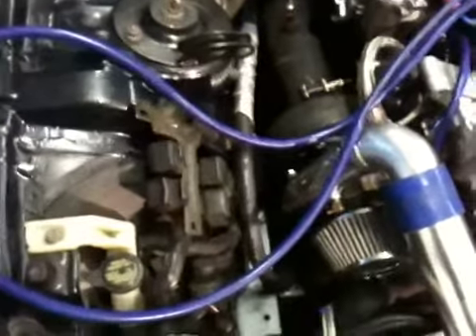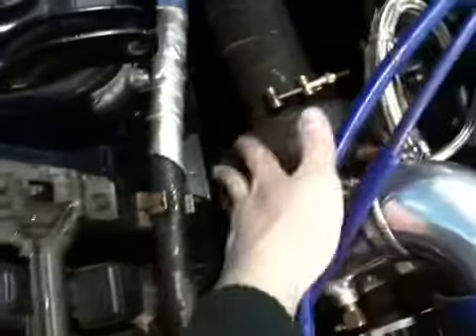Rx-7 power steering mistake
Here is the simple aftermath of leaving your power steering banjo bolt loose when starting your rx7. Ps fluid everywhere!